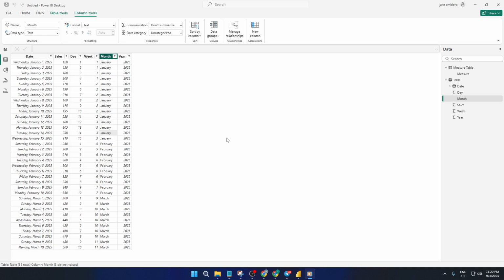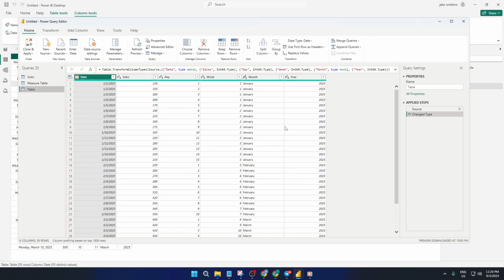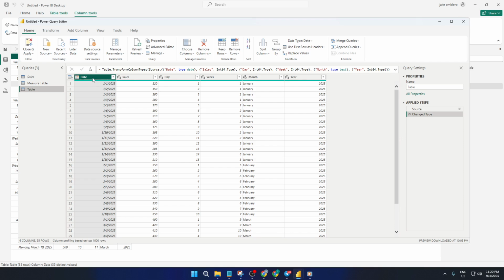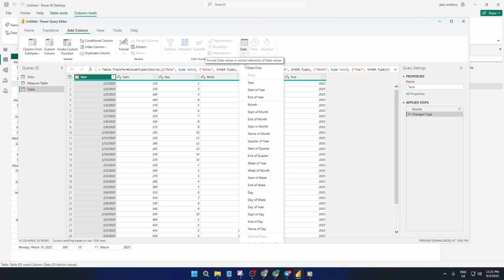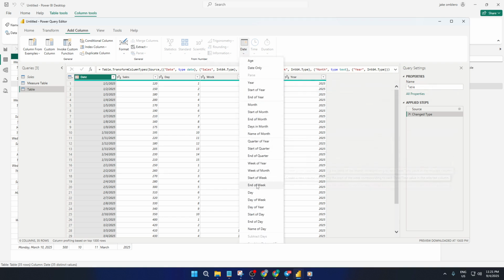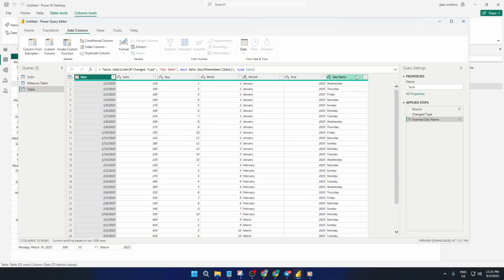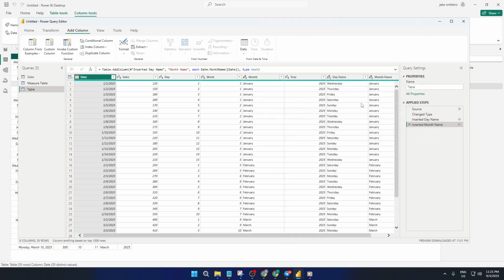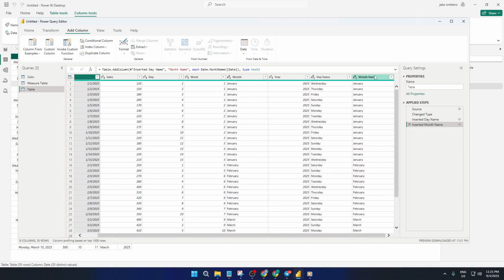How to Get Month and Day Name in Power BI [Updated 2026 Guide]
Want to get the month and day name from a date in Power BI? In this tutorial, you'll learn how to create fields that display the month name, day name, or other date parts from your data.

In this video, you'll learn how to:

✅ Check your date column
✅ Create a month name field
✅ Create a day name field
✅ Use DAX to extract date information
✅ Add the results to your report

To get the month and day name in Power BI, create calculated columns using DAX functions such as `FORMAT`. You can use your date column to return readable month and day names for tables, slicers, and other visuals.